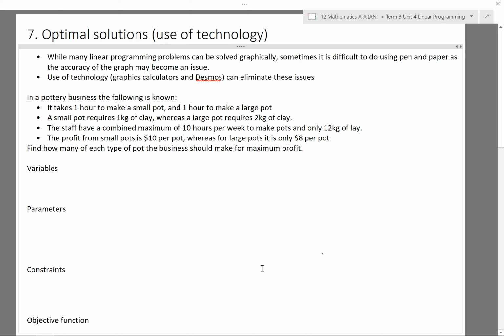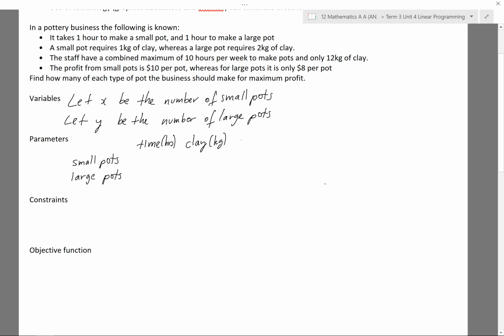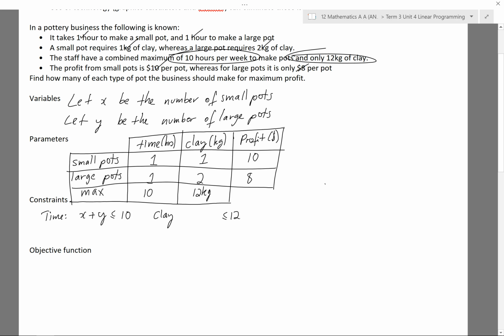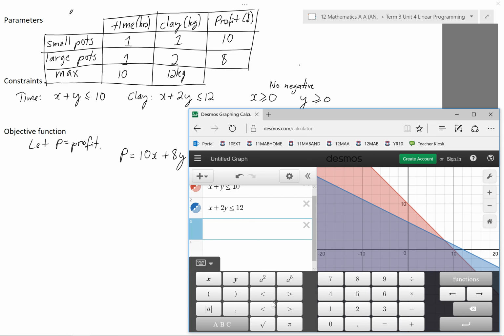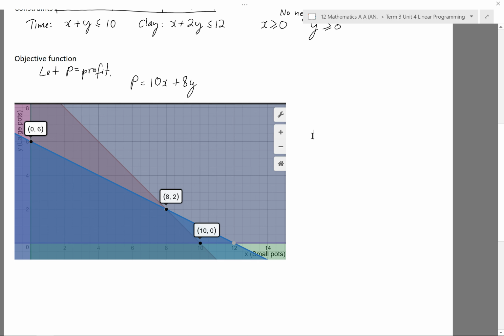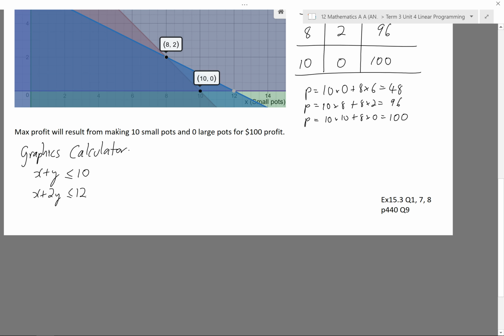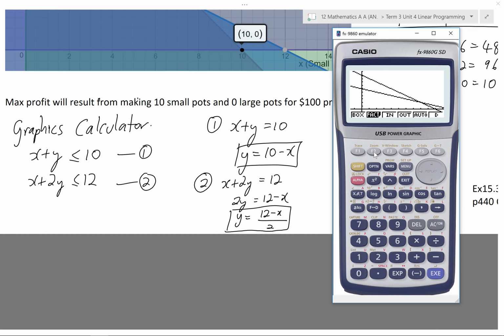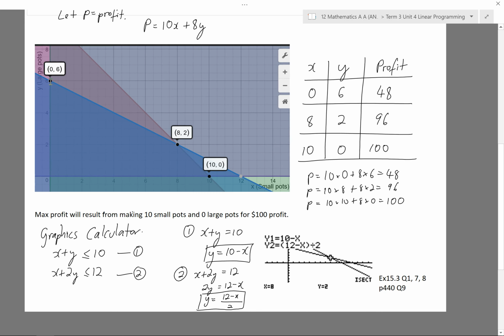12AT3U4L7 Optimal solutions use of technology Desmos and graphics calculator